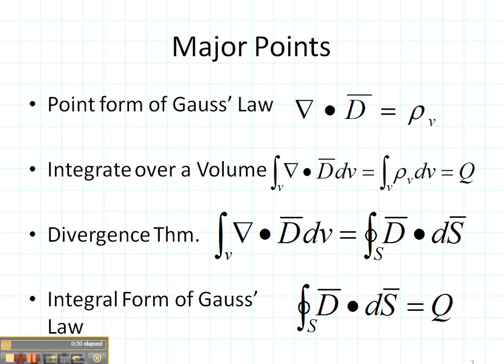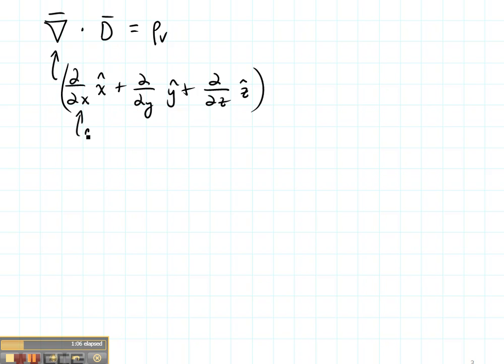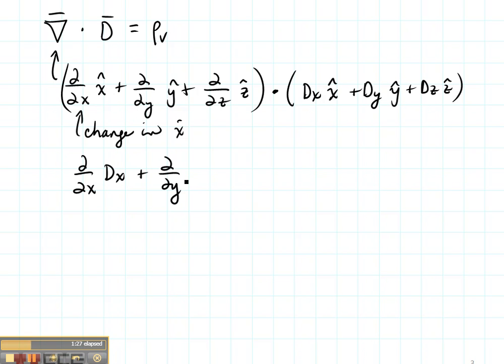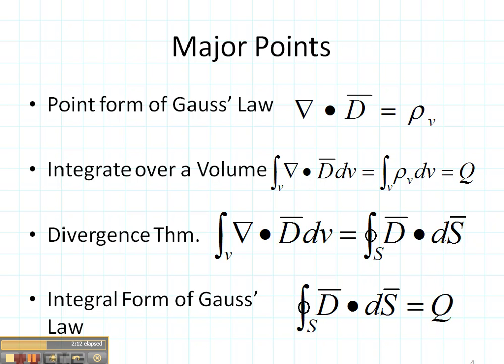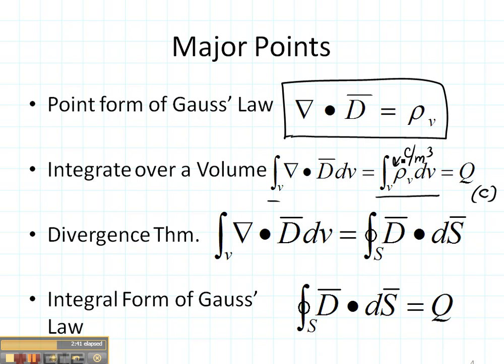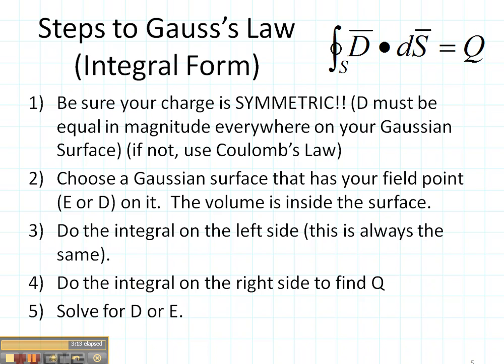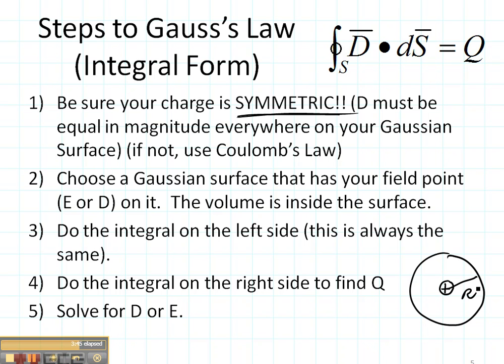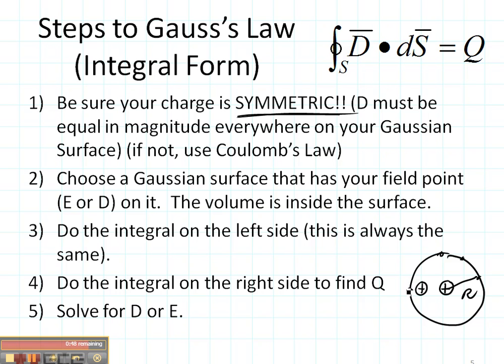ECE3300 Lecture 17-6 Gauss Law for E Spherical continued